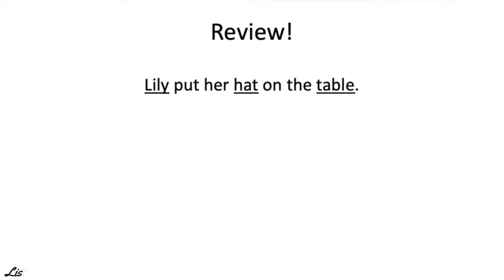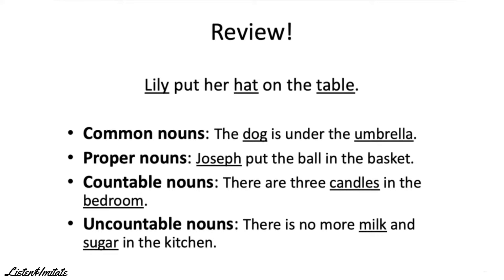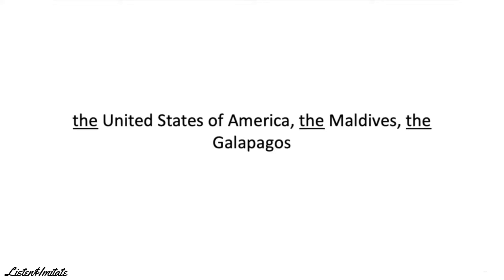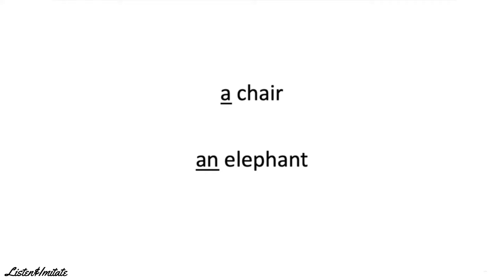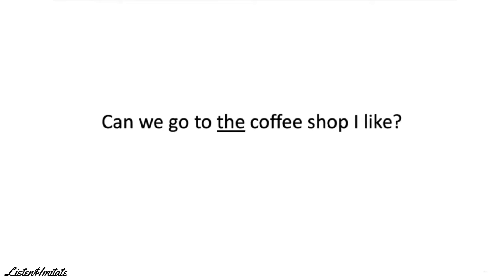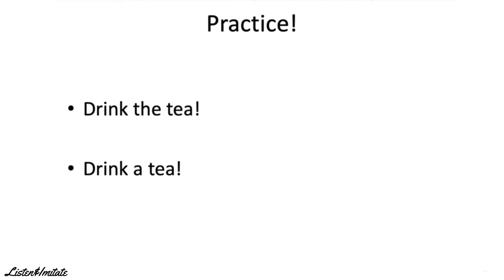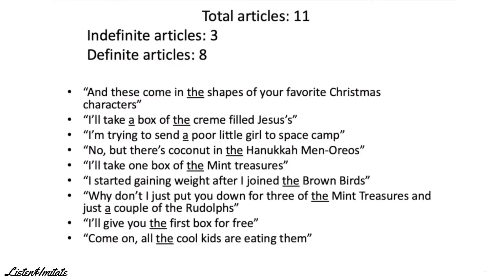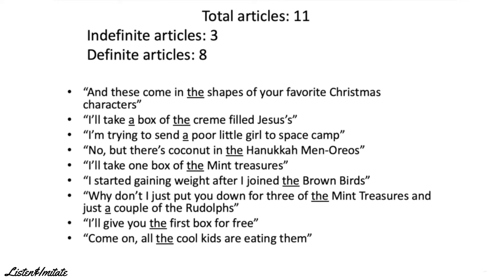Articles | English Grammar + Communicative Practice | Part of Speech